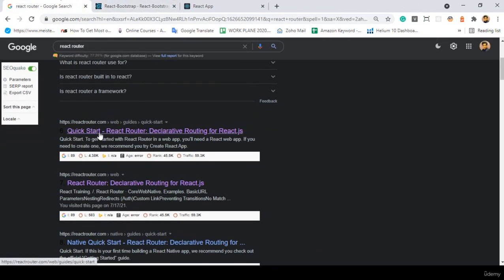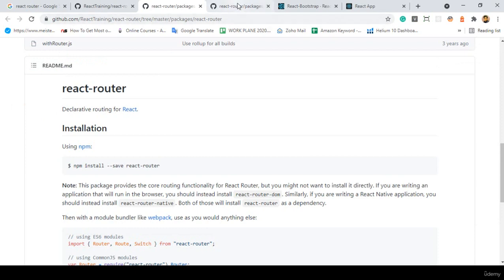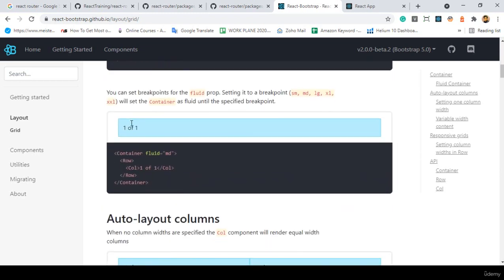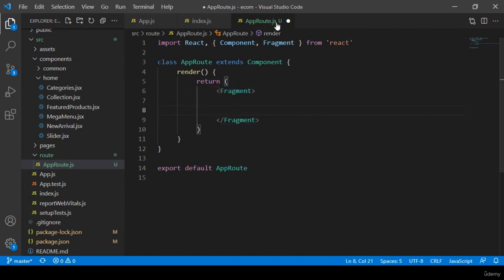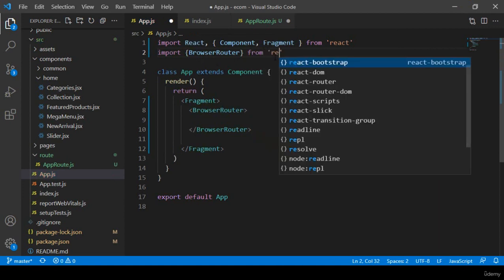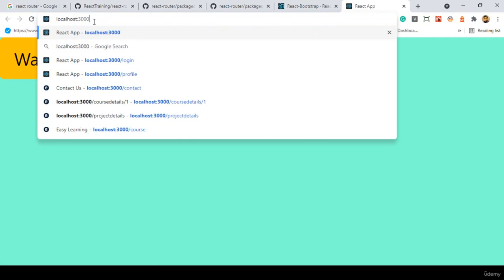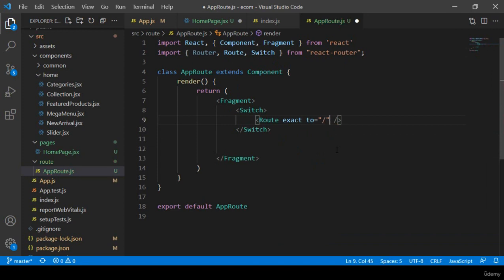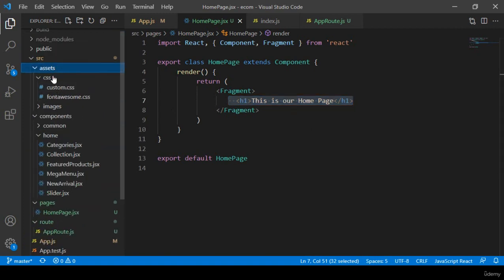004 Config Routing